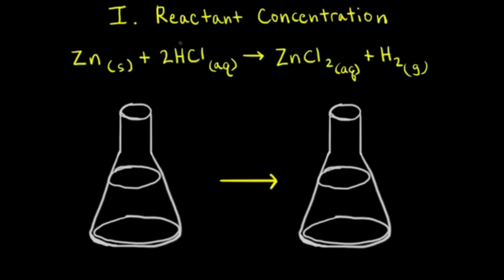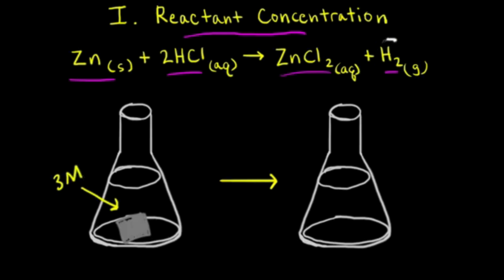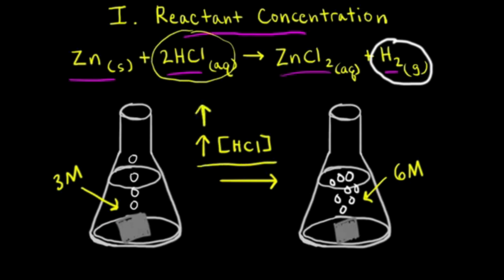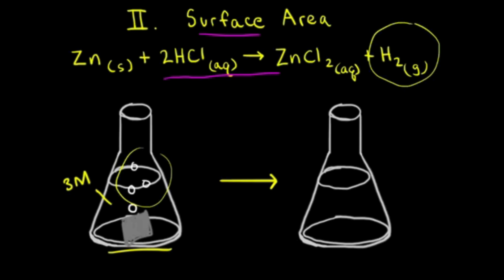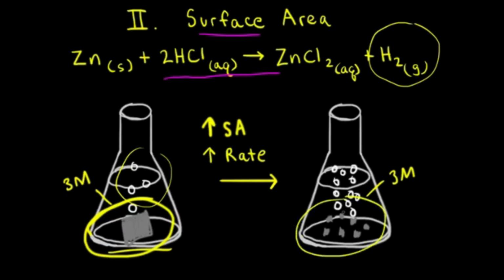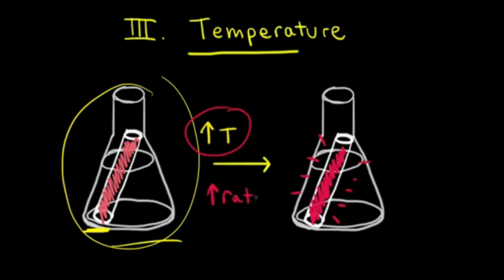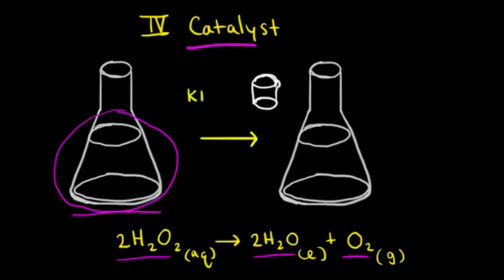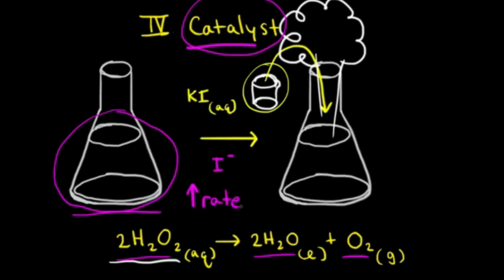Factors affecting reaction rates